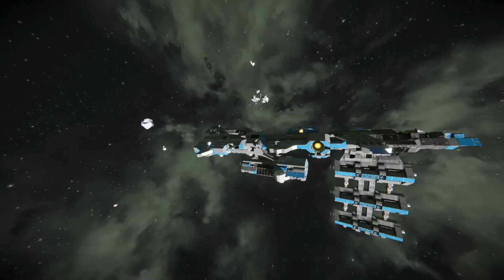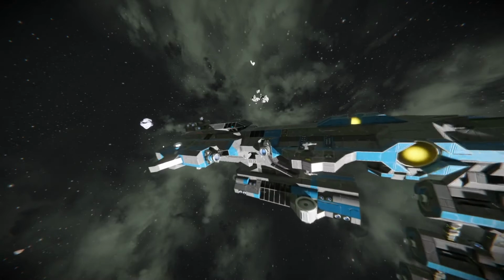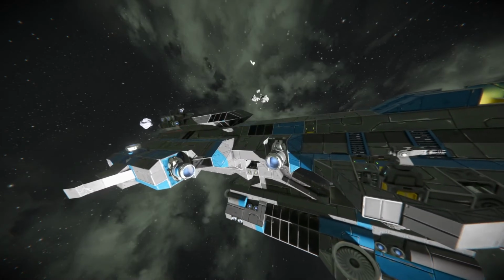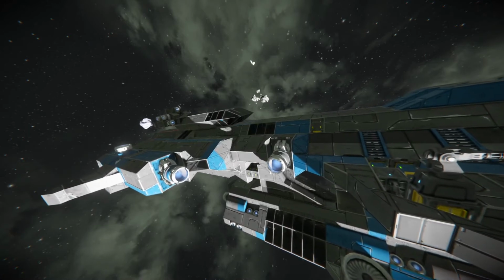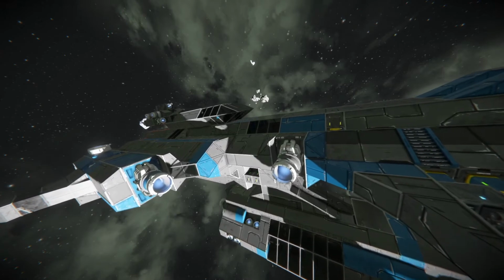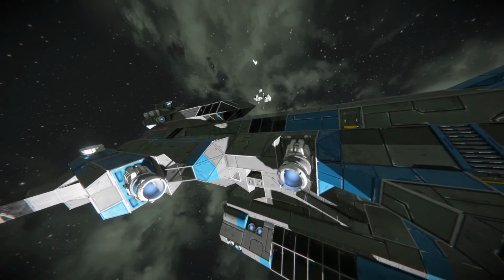How to design a spaceship in 4 minutes //Space Engineers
Hello there today I am sharing my 6 tips to build better spaceships in Space engineers and in 4 minutes only! Be sure to let me know if there is anything I might have missed or if you guys have any tips and tricks on how to build in space engineers to teach me!